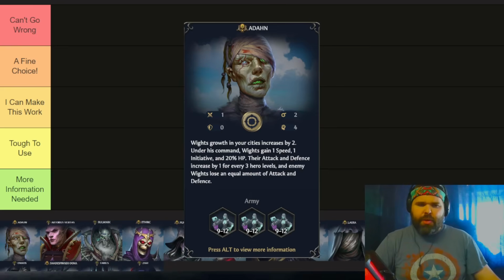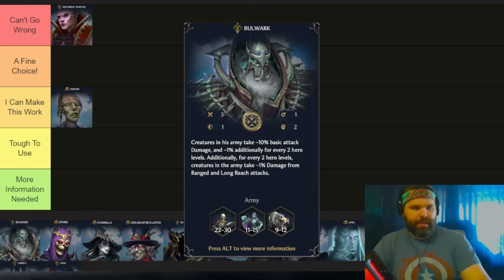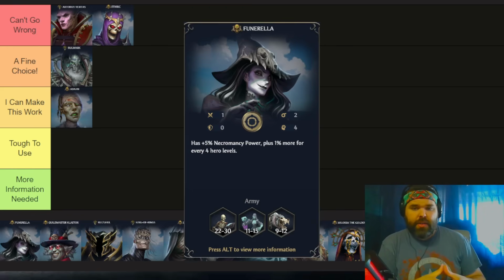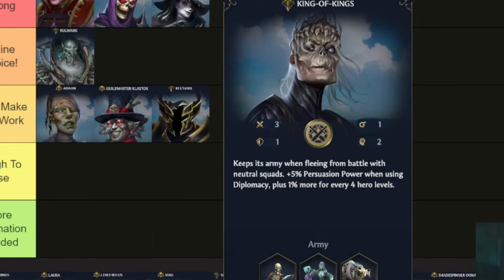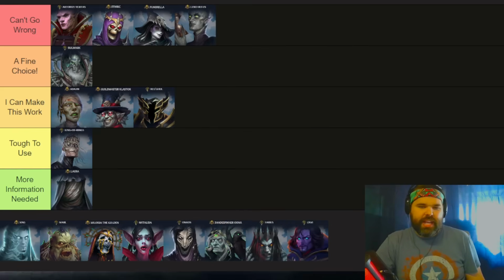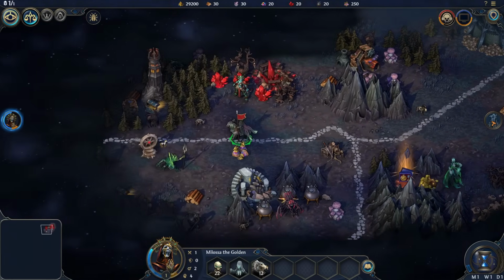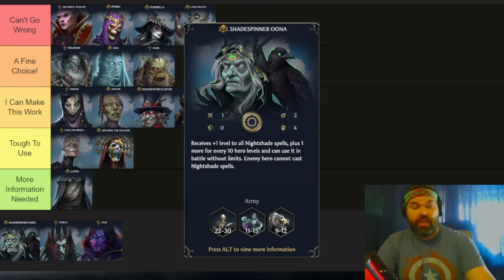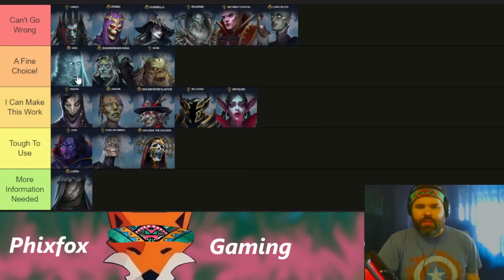Tier Ranking The Necropolis Heroes From Olden Era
The Demo for Olden Era is all we are getting for 2025, so let's enjoy it! We have a lot of fun, we learn some new things, and I share my thoughts on the Necropolis Heroes with way too little info so far!

Get another look at gameplay and the fantasy world of Heroes of Might and Magic: Olden Era in this demo of the upcoming turn-based strategy game. In Heroes of Might and Magic: Olden Era, I explore the map, and hopefully soon we can test our mettle against real foes! Heroes of Might and Magic: Olden Era will be available on PC via Steam.

0:00 Intro
0:55 Adahn (Wights)
3:45 Tier Ranking Categories
4:36 Artorius Veritas (Berserk Spell)
6:06 Bulwark (Basic Attack Dmg Reduction)
8:40 Ethric (Liches)
10:50 Funerella (Necromancy Amp)
13:41 Grandmaster Klastor (Graverobbers)
15:57 Kel'Ghul (Dread Knights)
17:27 King Of Kings (Diplomacy)
19:21 Laura (Despair Spell)
21:07 Lord Rufus (Rewind Life Spell)
23:31 Mag (Arcane Magic)
26:53 Marl (Web Spell)
28:28 Milossa The Golden (Gold)
30:32 Natalida (Undead Pets)
31:53 Onkos (Skeletons)
34:11 Shadespinner Oona (Nightshade Magic)
35:44 Tarius (Necromancy Amp)
37:21 Zam (Mercury)
39:28 Final Rankings Adjustment

Phixfox Avatar on HoMM2 Wizard model created by ‪@MrWinnymaru‬ , a friend of the channel and
excellent Heroes of Might and Magic player! Please go and check him out :)